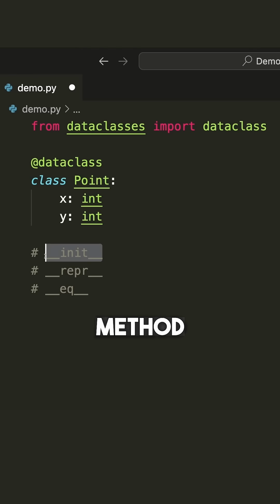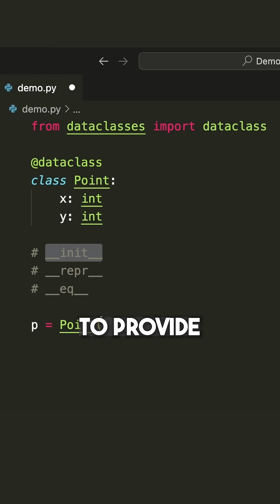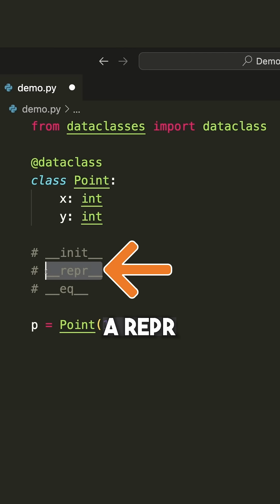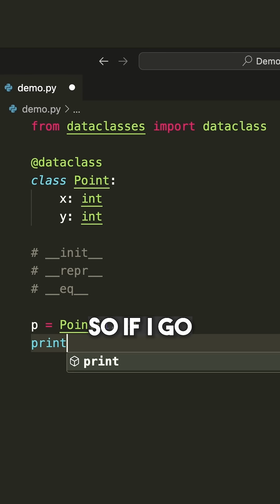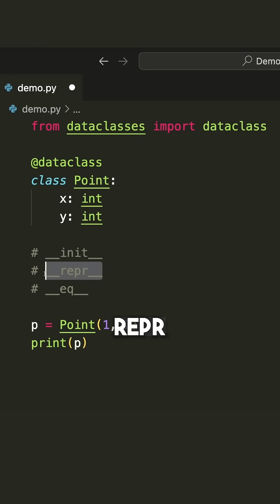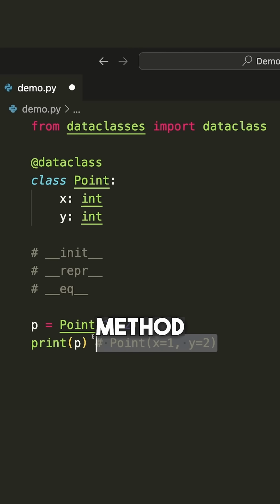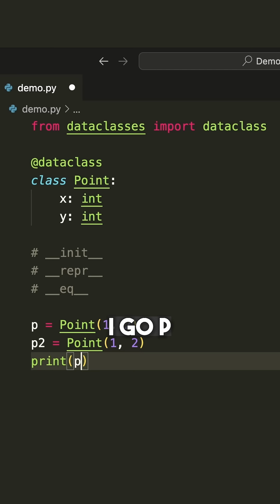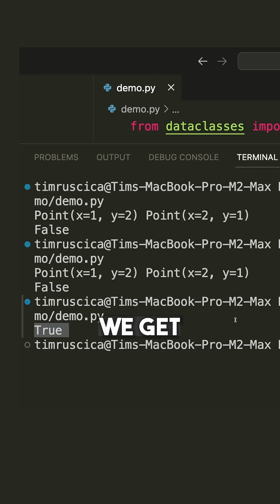What is the dataclass decorator in Python